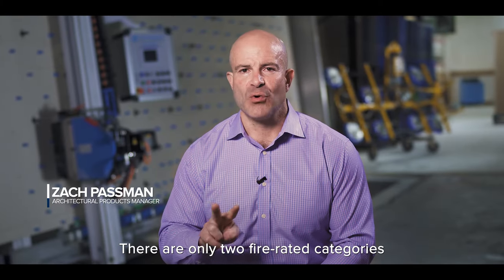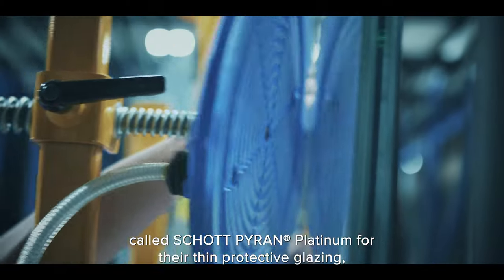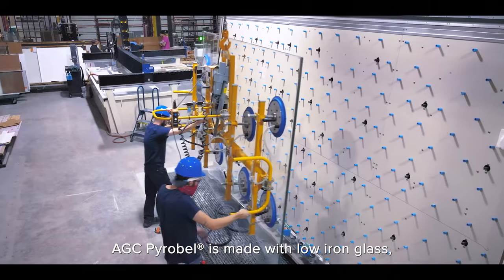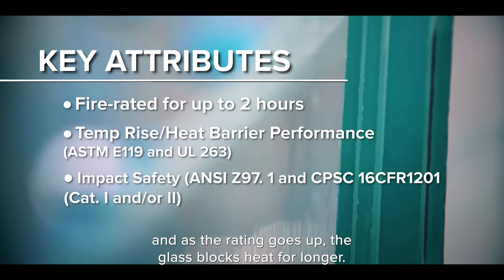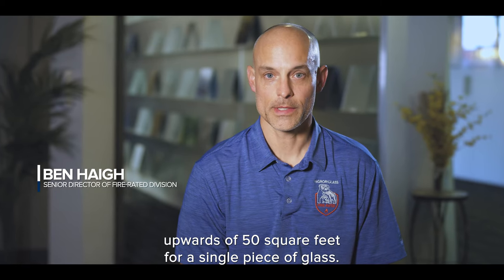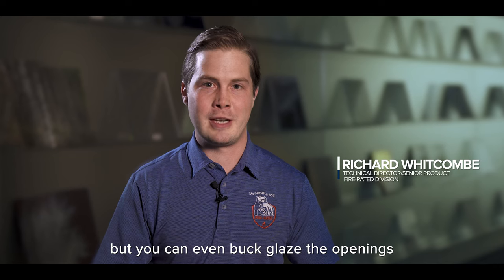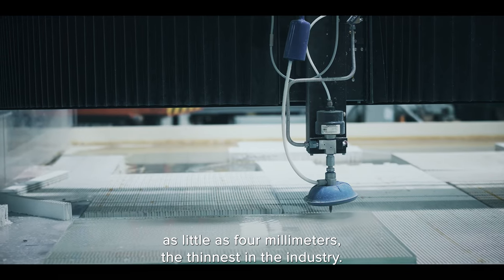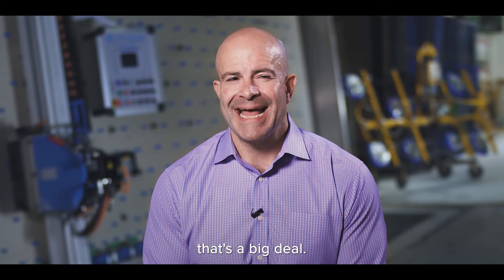AGC Pyrobel® Fire-Resistant Safety Glass with Temperature Rise Performance by McGrory Glass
Does your design require Temperature Rise performance? AGC Group Pyrobel®️ Fire-Resistant Safety Glass by McGrory Glass is a barrier-to-heat product that protects against radiant and conductive heat transfer. These ASTM E119 and UL 263 tested products have ratings up to 2 Hours, and are Cradle to Cradle Certified™, with stable, non-insulated construction for maximum performance. McGrory Fire team members Ben Haigh, Richard Whitcombe, and Zach Passman, spotlight Pyrobel®’s key attributes in this video.

AGC Group Pyrobel®️ Fire-Resistant Safety Glass is available from McGrory Glass Fire-Rated Division with Forster Profile Systems Ltd steel fire-rated framing systems. Steel fire-rated profile systems offer elegant, slim, constructions that support impressively large glass lites, letting in profuse amounts of daylight and delivering superior sightlines.

Do you need fire-protective products? We offer SCHOTT’s PYRAN® Platinum Fire-Protective Glass Ceramic. The first (and only) floated fire-protective glass-ceramic, environmentally-friendly SCHOTT PYRAN® Platinum by McGrory Glass offers the largest sheet sizes in the industry – 51 x 99 inches – with a neutral gray tone (no amber tint). Smooth, clear, float-glass-quality fire-protective glazing prevents the spread of fire, hot gases and smoke. PYRAN® Platinum F & L offers additional impact safety ratings for locations such as door lites, transoms or sidelites, and windows.

About Us:
We are McGrory Fire. National fabricator and distributor of fire-rated and architectural glass solutions, offering decades of experience and end-to-end customer support. Working with the best fire-rated suppliers in the industry – AGC, Forster, and SCHOTT - McGrory provides sustainable fire-rated system solutions with superior sightlines.